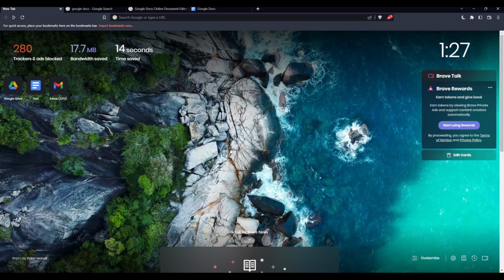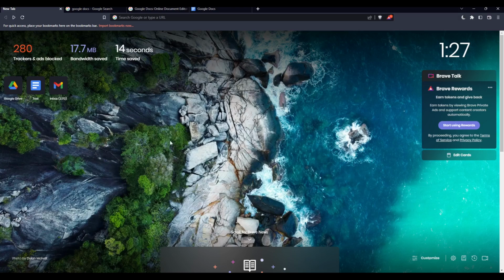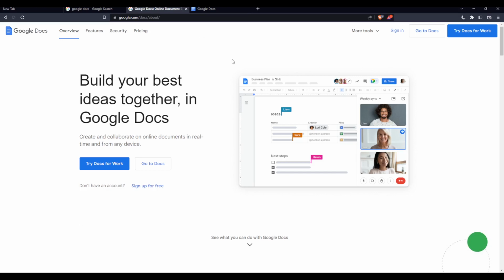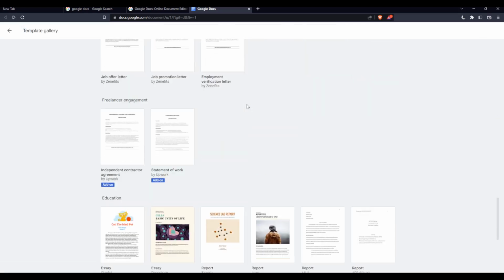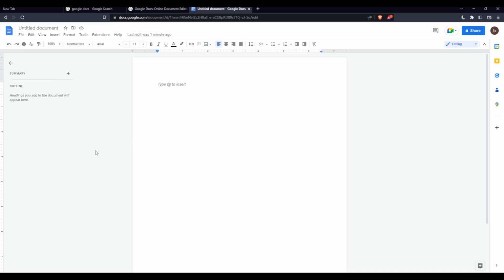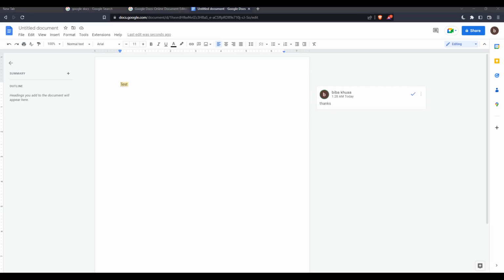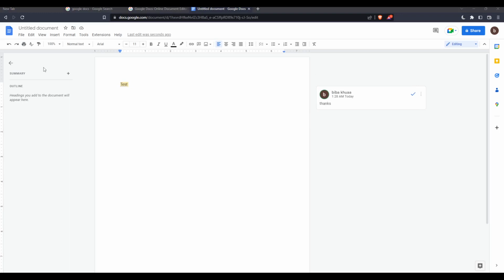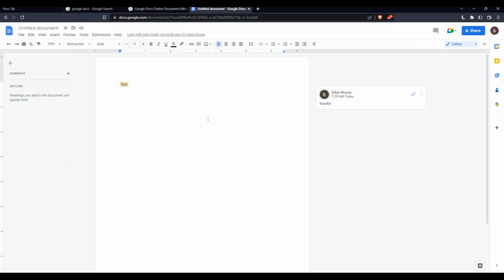How To Print With Comments Google Docs Tutorial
Today we talk about print with comments in google docs,google docs,print,comments